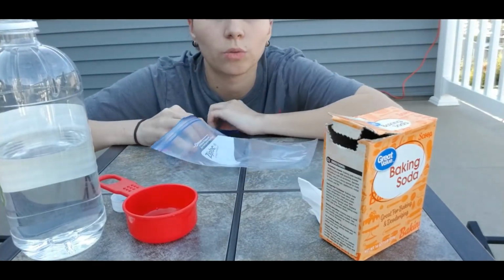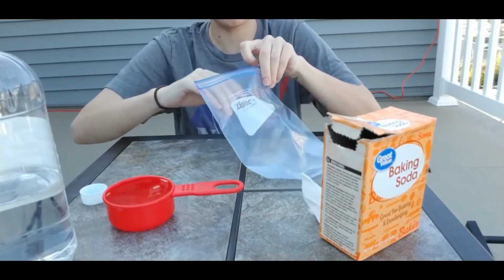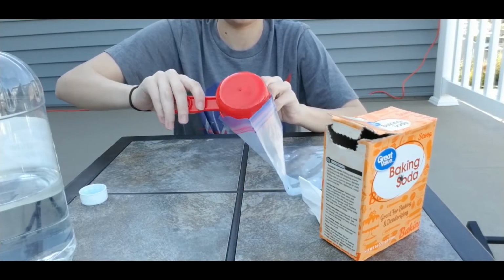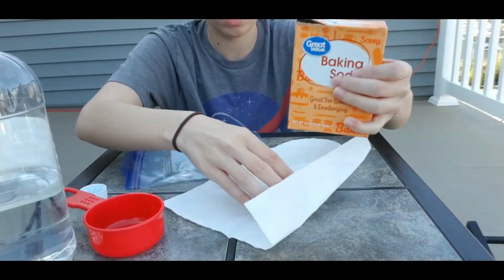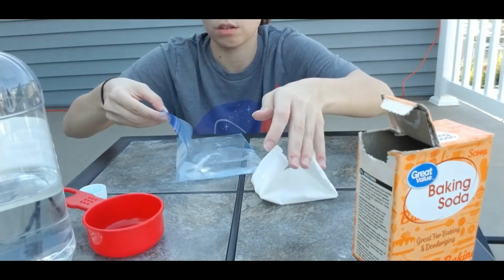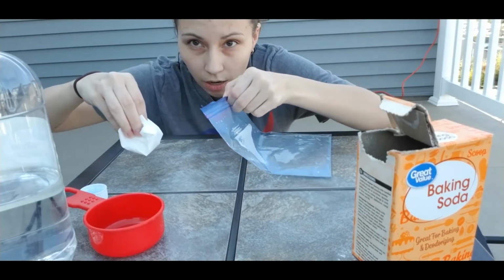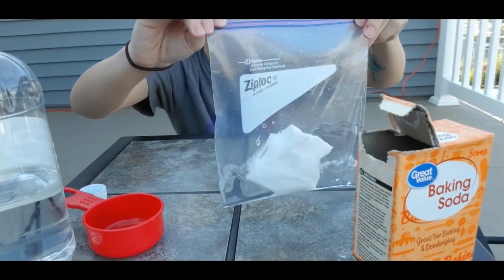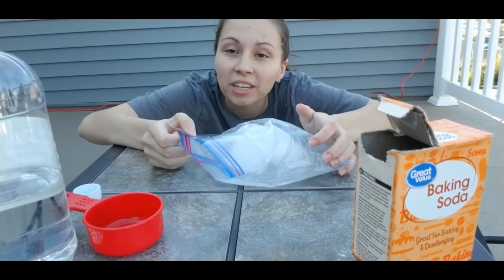STEAM @ Home: Exploding Sandwich Bag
Grab water, vinegar, baking soda, a tissue, and a little bit of patience for today's STEAM @ Home! Ms. Kaitlyn from Haymarket Gainesville Library will teach us how to make an Exploring Sandwich Bag.